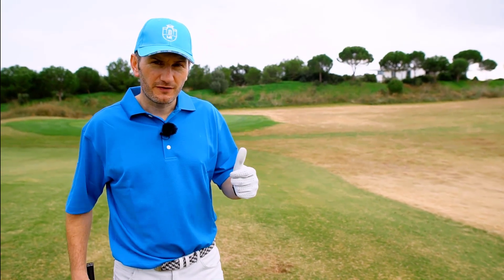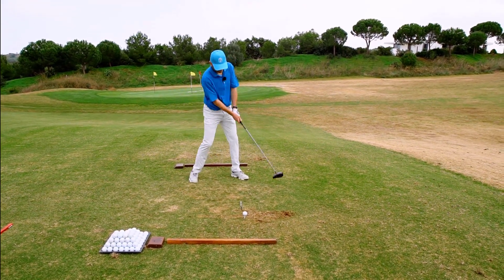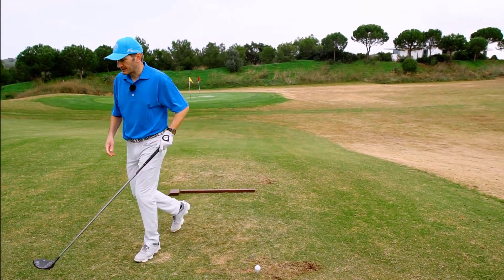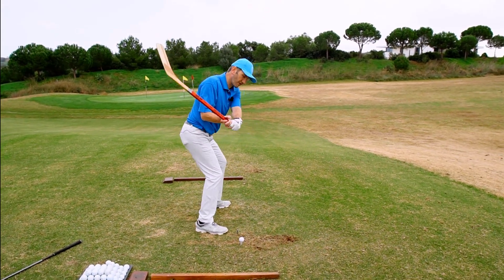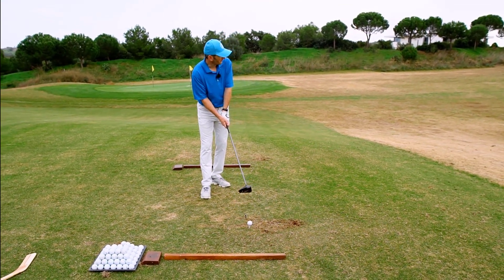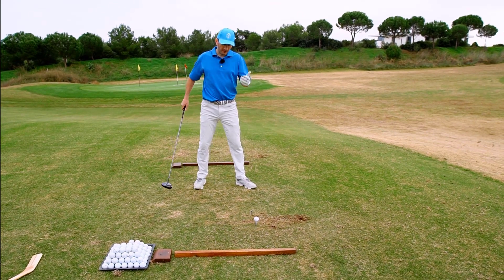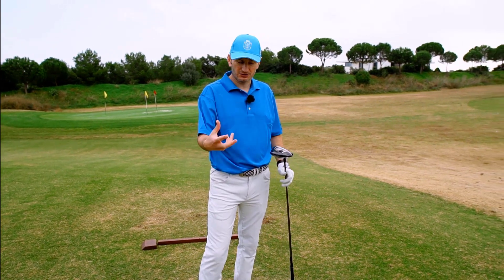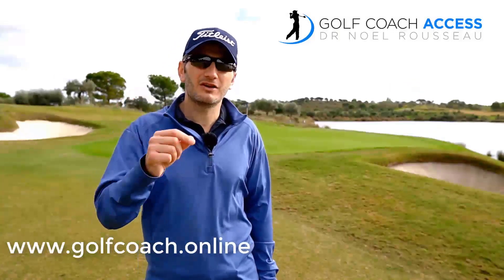Get Your Driver on a Leash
In this video, we slow things down to get back in control of two of the most impactful factors in hitting fairways with your driver: the sweeping motion into the ball and the direction the clubface is pointing at impact. We also 'gamify' the drill to make it more target orientated.